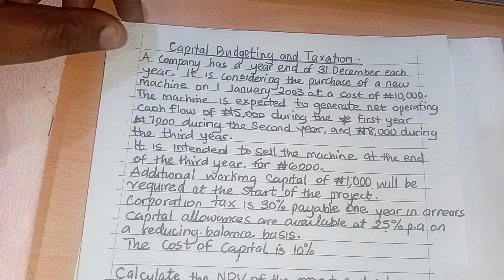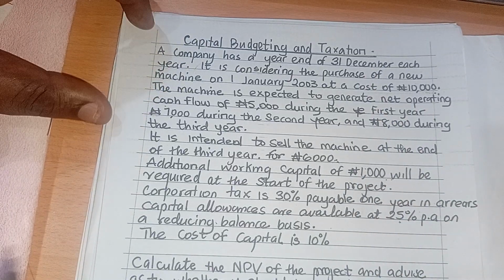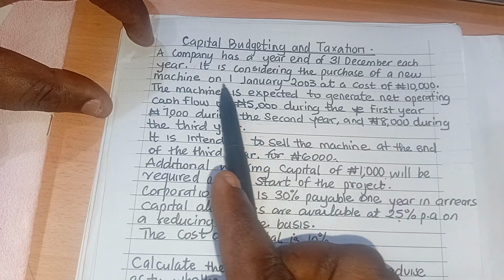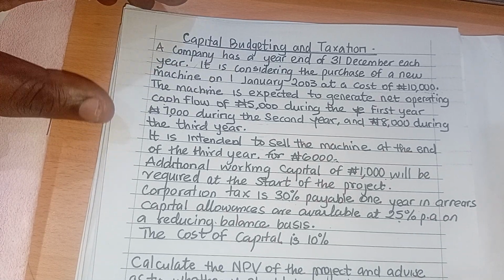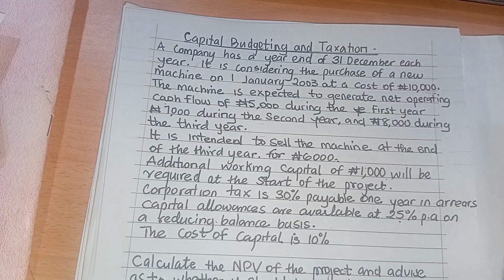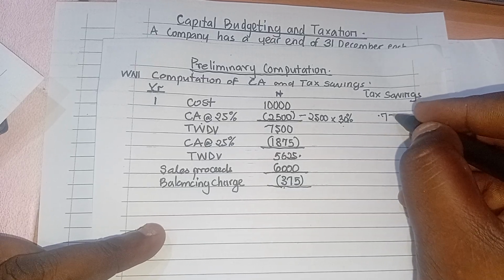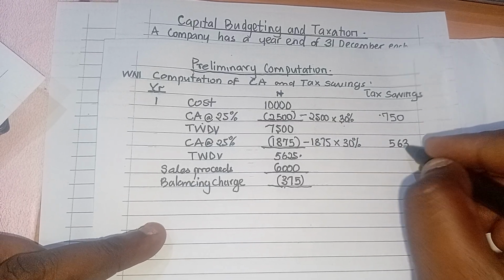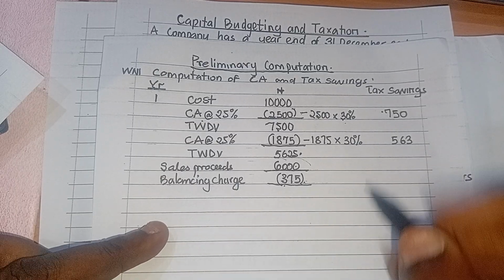Capital Budgeting with taxation